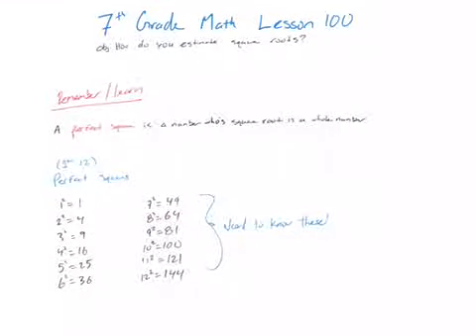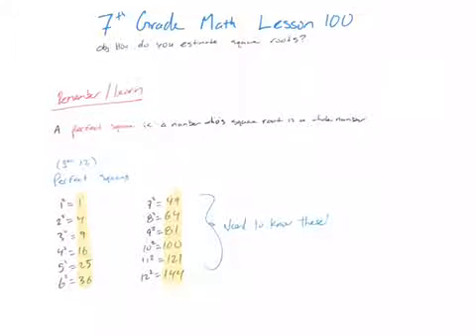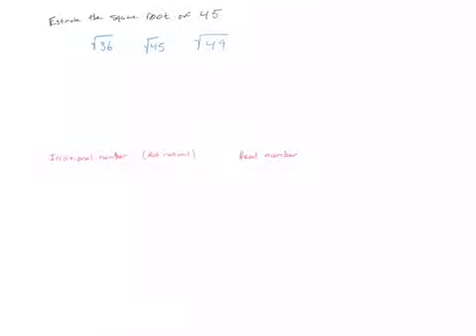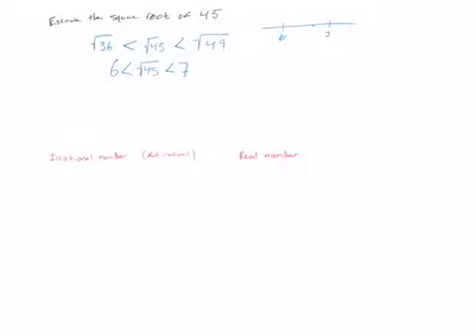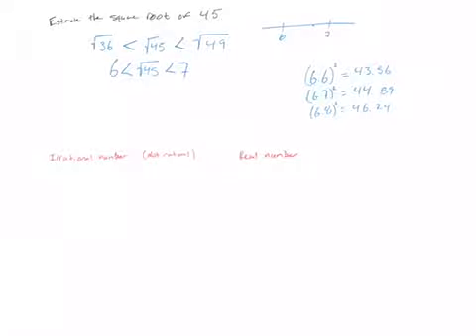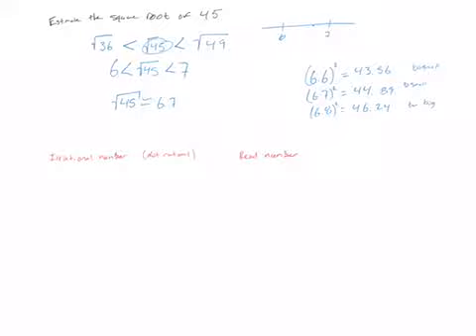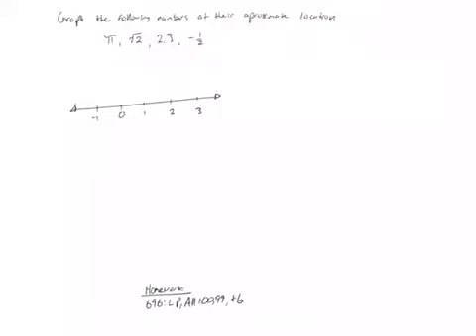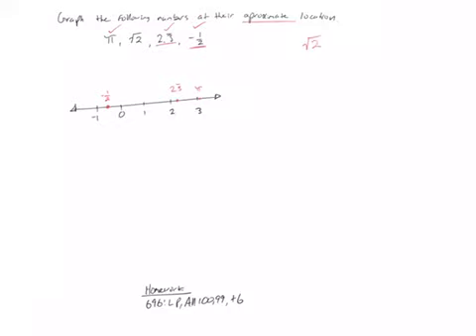7th Grade Math Lesson 100